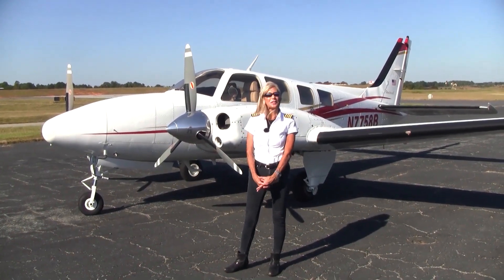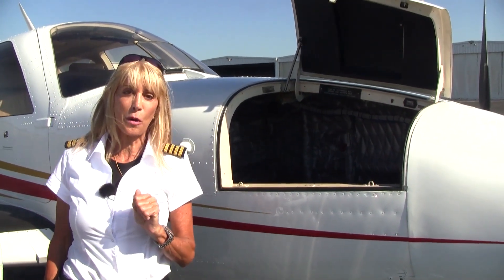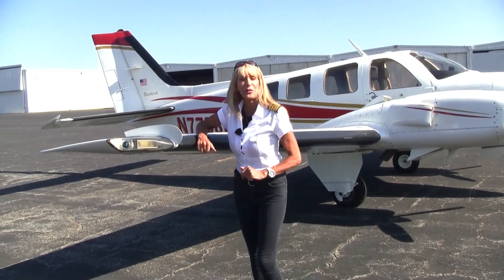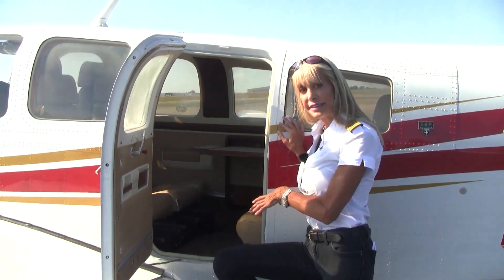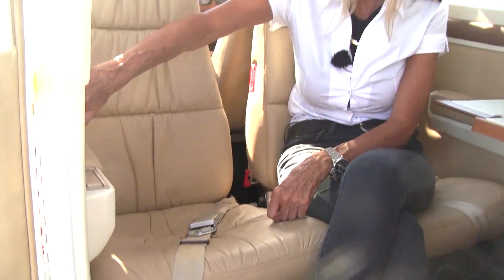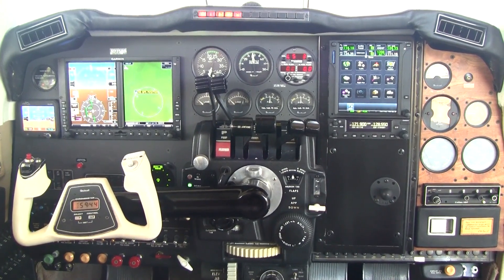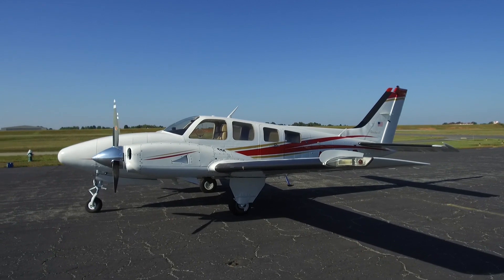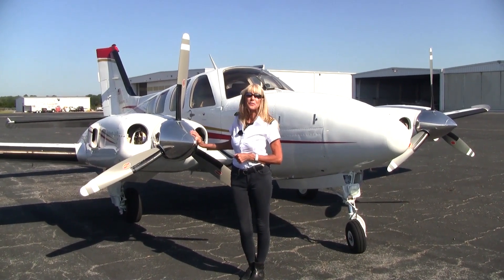1982 BEECHCRAFT 58P BARON For Sale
Title: 1982 BEECHCRAFT 58P BARON For Sale

Category: Piston Twin Aircraft